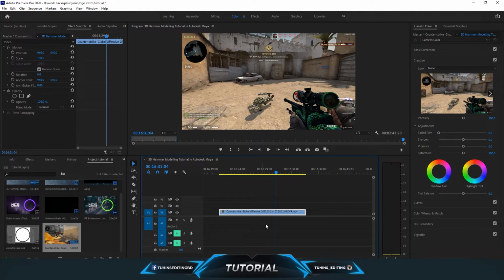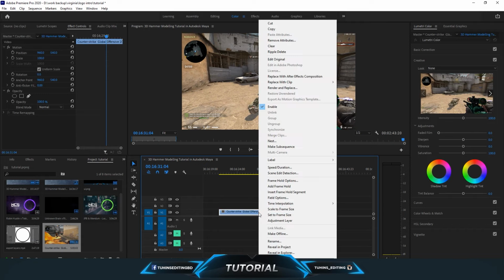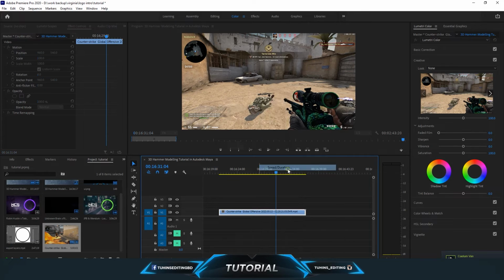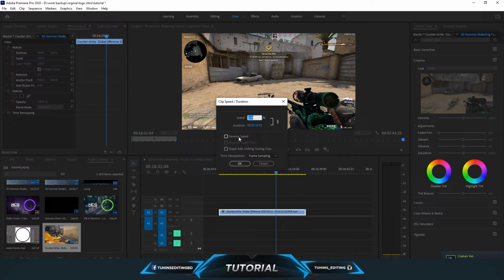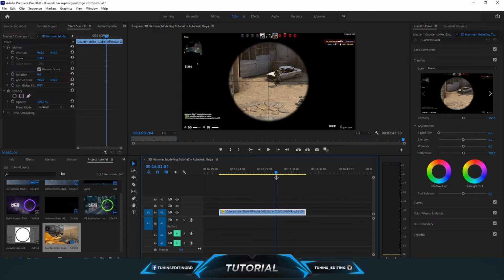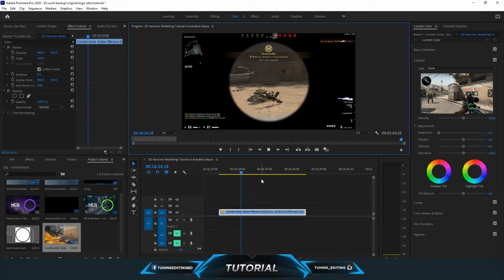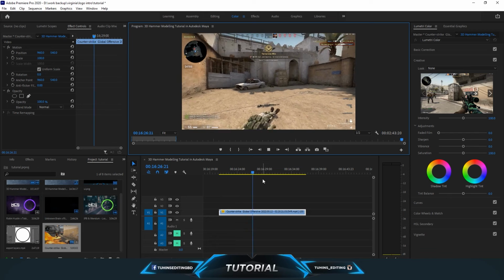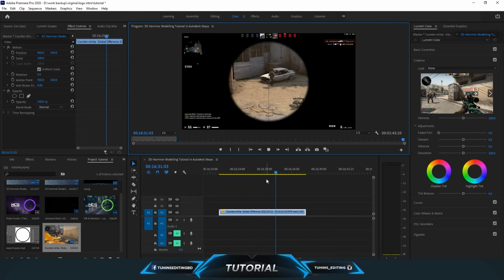How to Reverse Footage in Adobe premiere pro